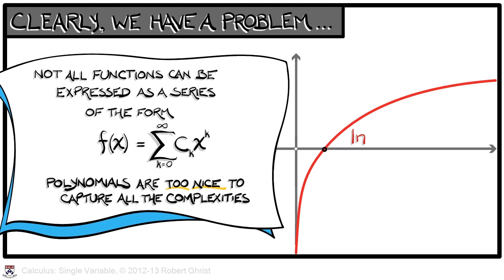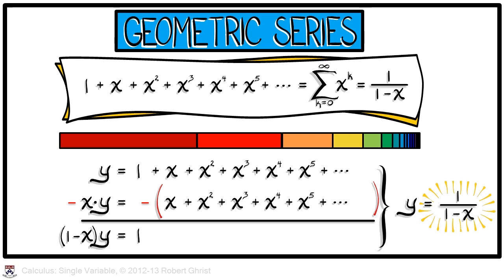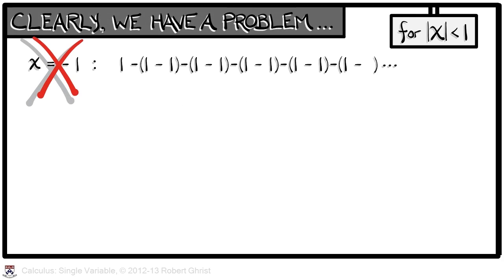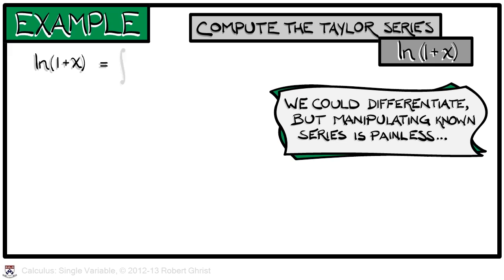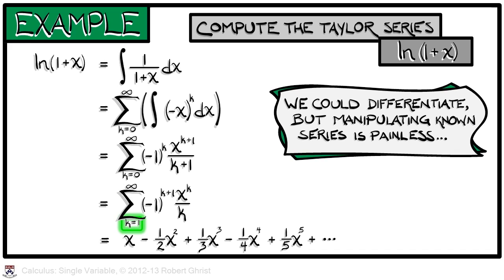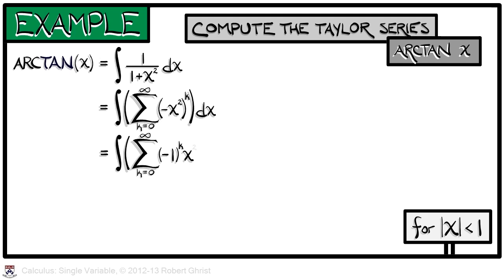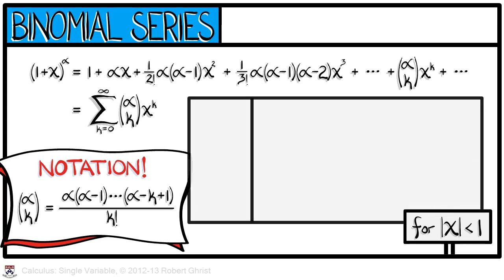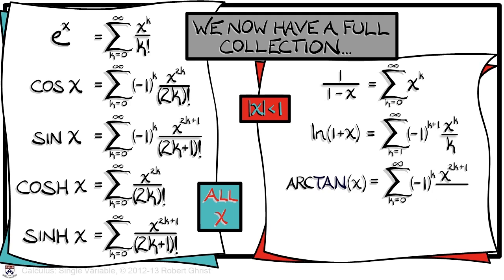Calculus Chapter 1 Lecture 5 Convergence